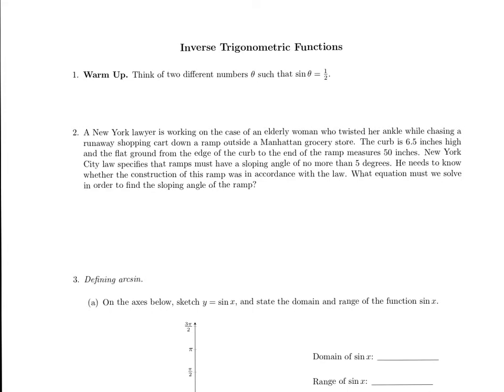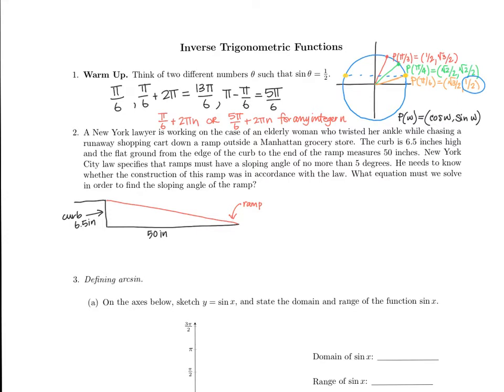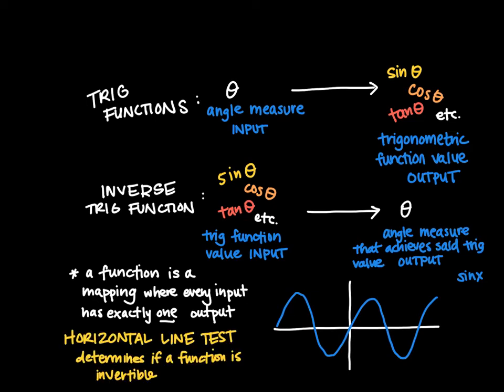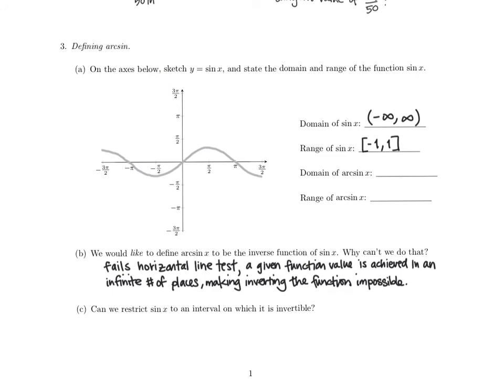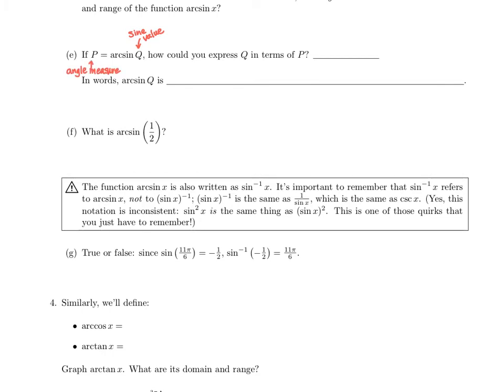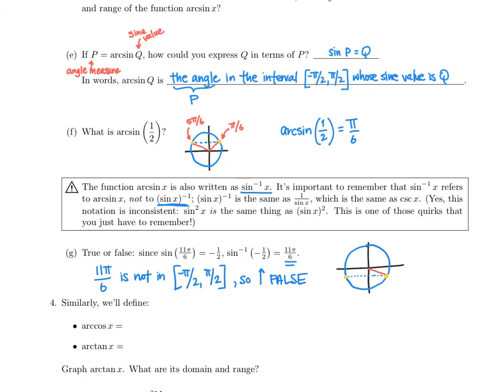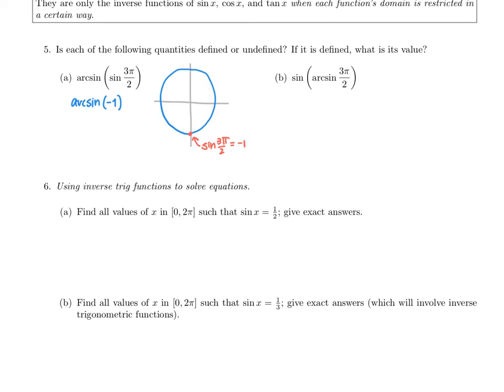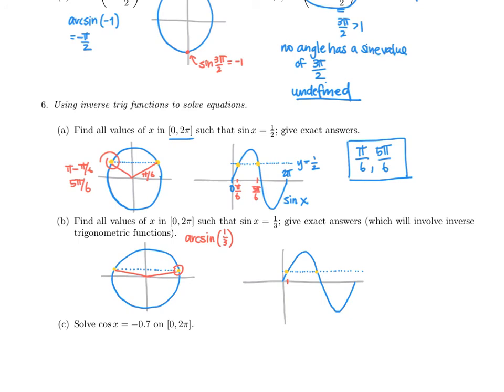Inverse trigonometric functions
A look at inverse trig functions, to be worked alongside worksheet 11 of Math Mb.